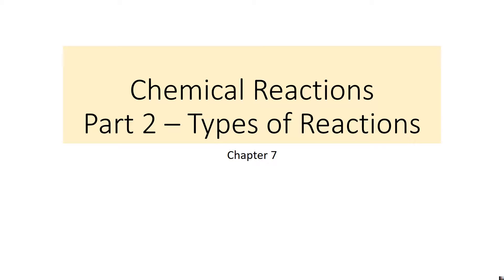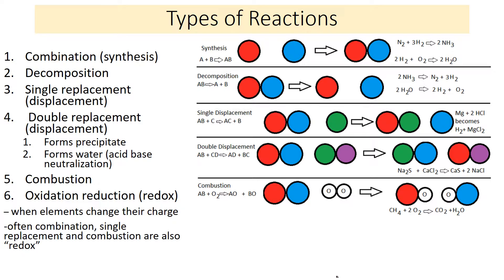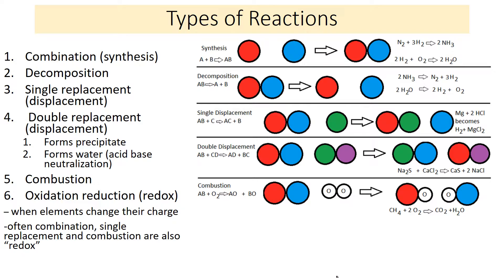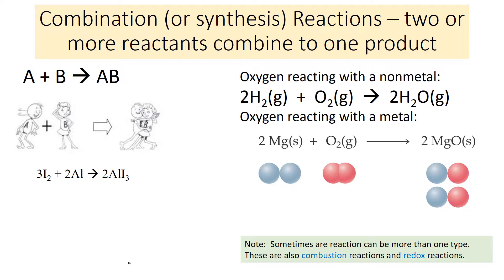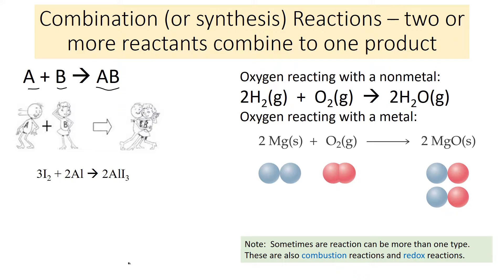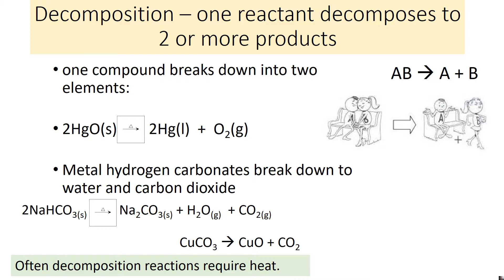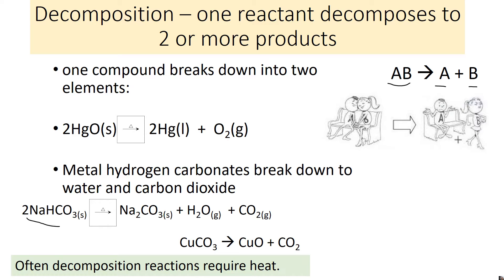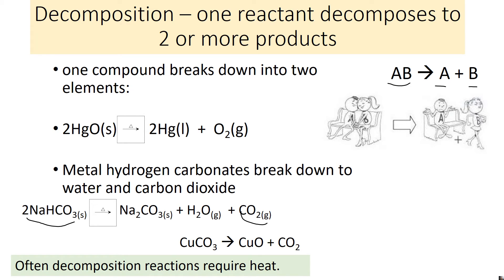7 Chemical Reactions vid part 2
synthesis and decomposition reactions